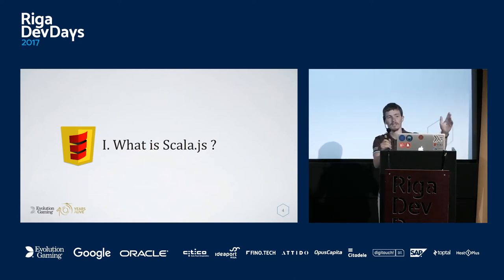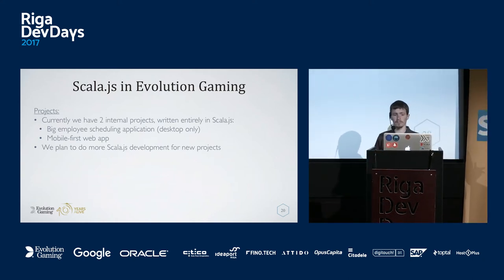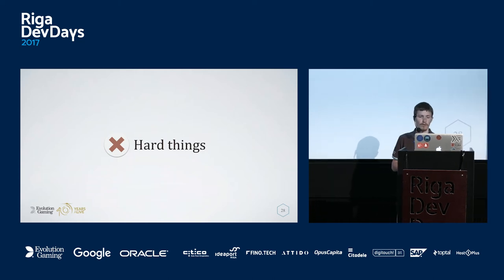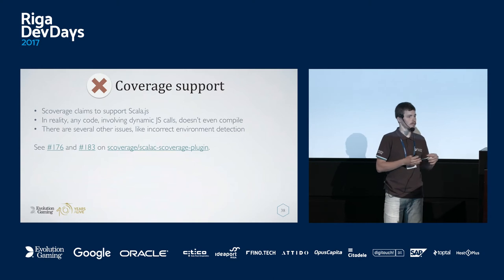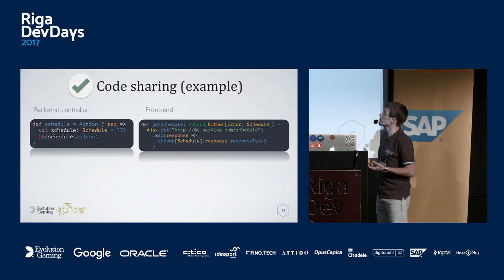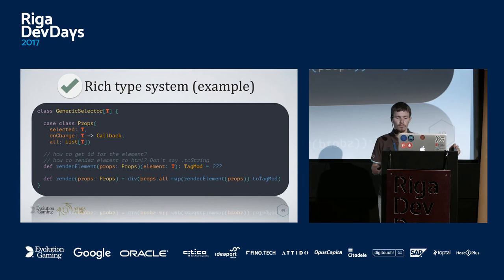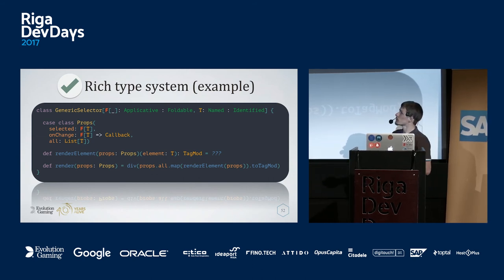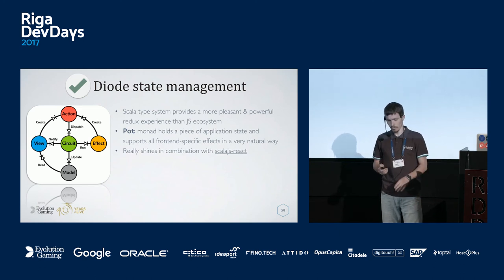Vladimir Pavkin - ScalaJS in a big web application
ScalaJS is rather new, but quickly spreading technology, allowing to target Scala code to Javascript platforms (e.g. browser).There's still not many publicly available experience of using it in big real-world tasks.

At Evolution Gaming we're using ScalaJS in quite a big web application and it's time to share this experience.

What real benefits can a Scala team get by using ScalaJS and what are possible pitfalls? What tools are available and what best practices has proven their value?